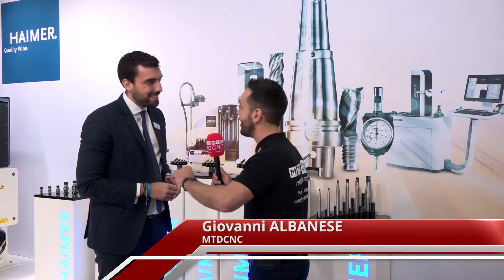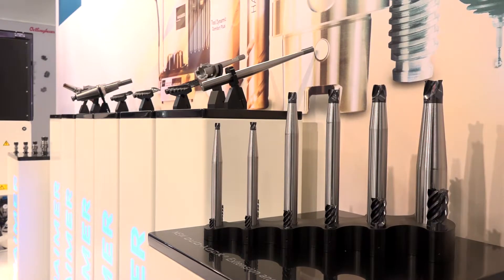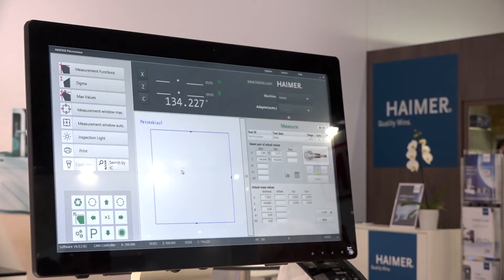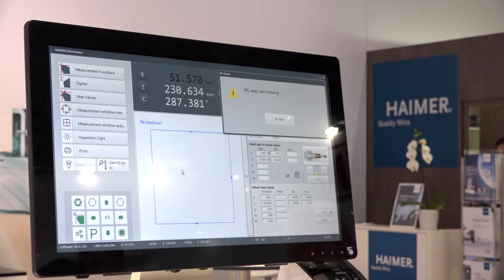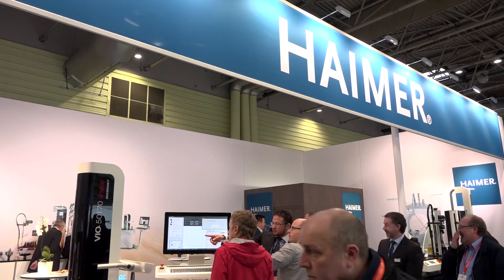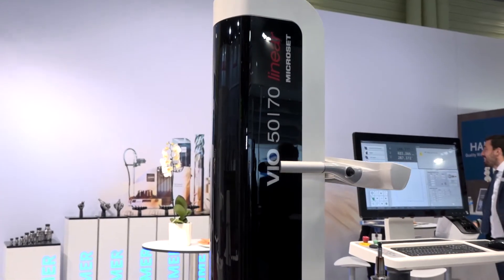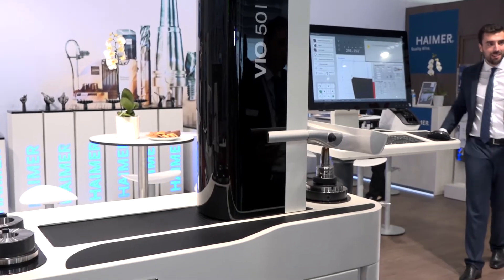Javier Fernández Martínez tells MTD all about HAIMER UK technology at MACH 2018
Javier Fernández Martínez of HAIMER GmbH tells Gio all about their latest products and innovations at MACH 2018.
They offer the highest levels of technology and produce a large array of products including, balancing machines, solid carbide endmills, toolholders, shrink fit machines and tool presetters.